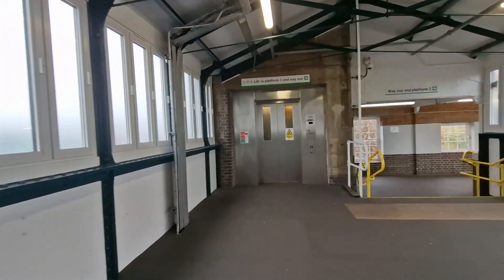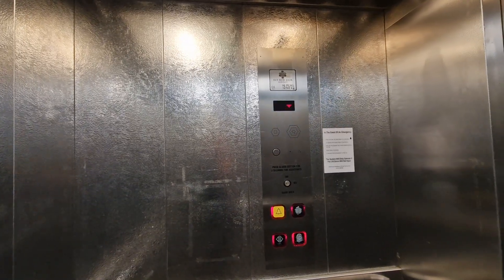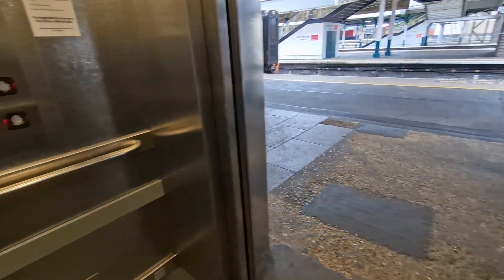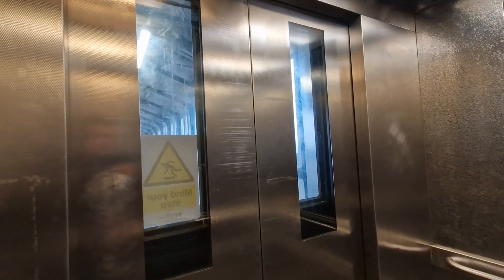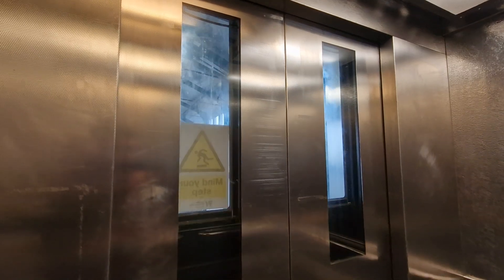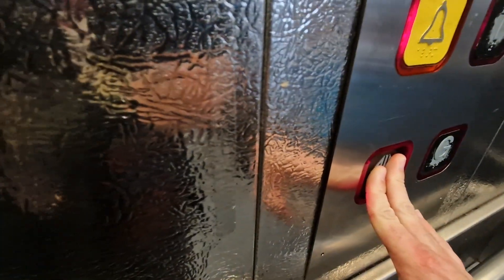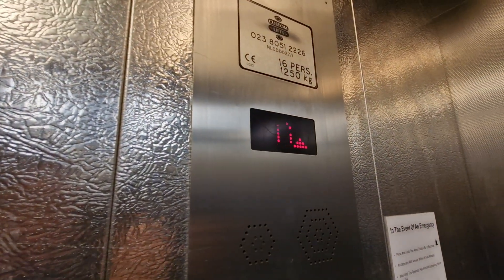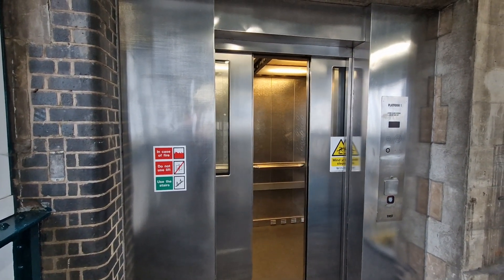2000 Custom Lift @ Nuneaton Platform 1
Serial Number - NLOD0027/1